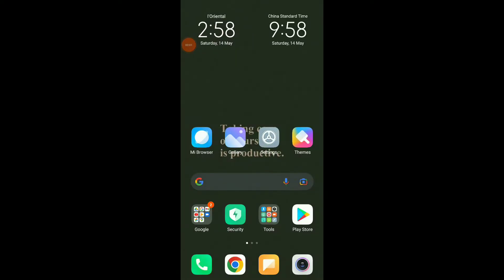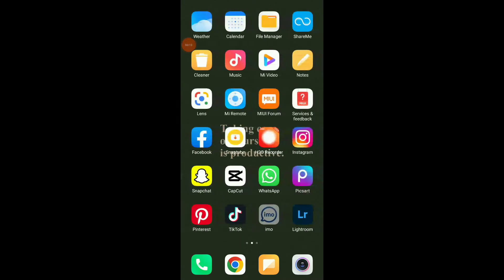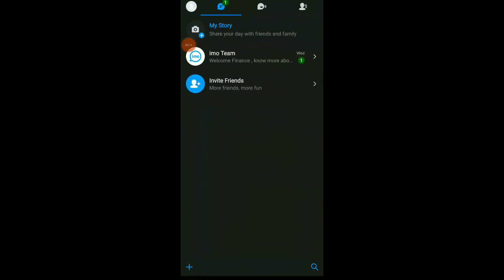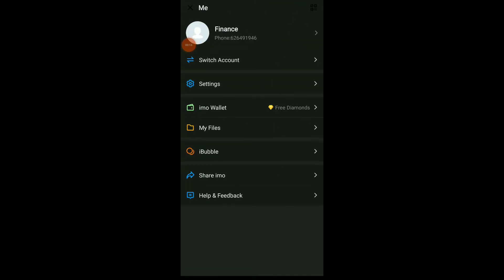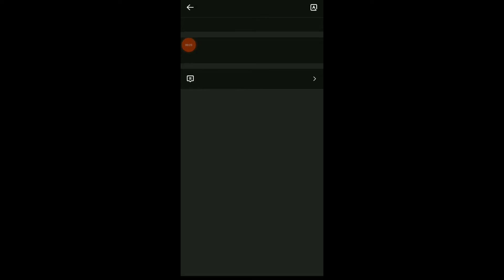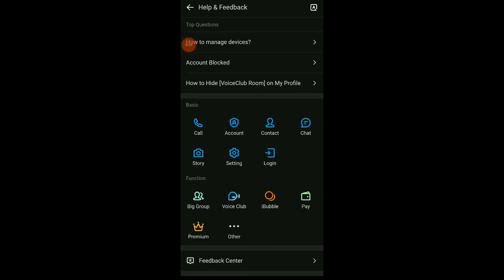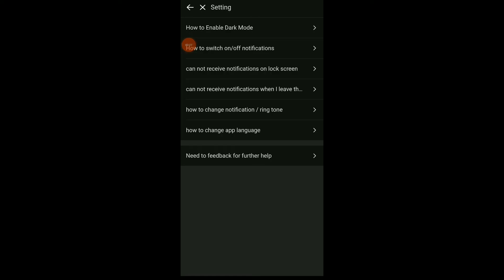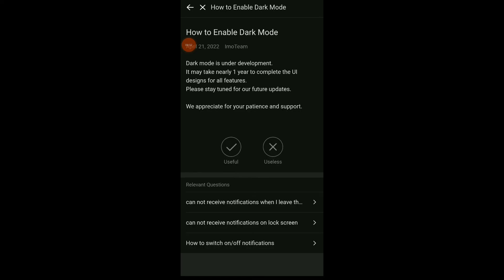How To Enable dark Mode On Imo App 2022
My idols on YouTube:
Mike Vestil
Ali Abdaal
biaheza
Kevin David
Incognito Money
Sara Finance
Everyday Money
Channel Makers
Vidiq
SuperHumans Life